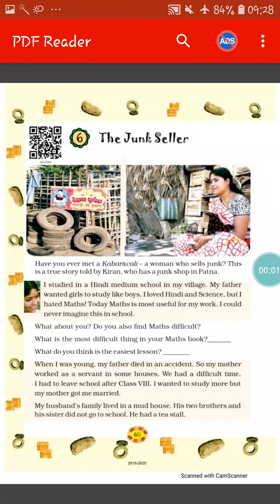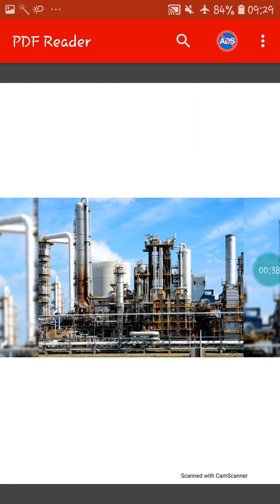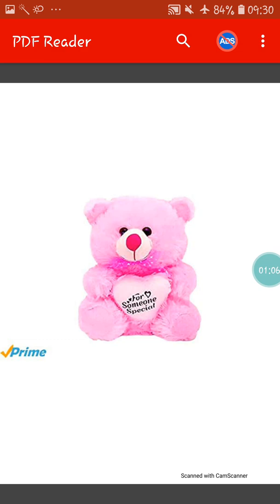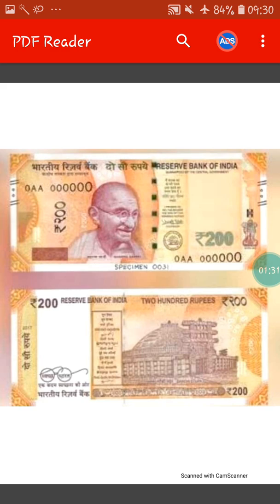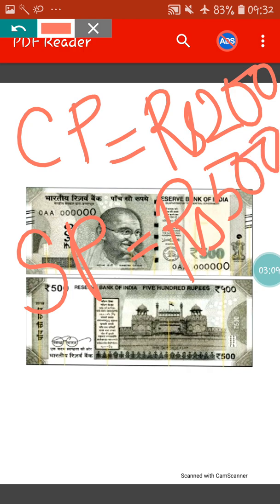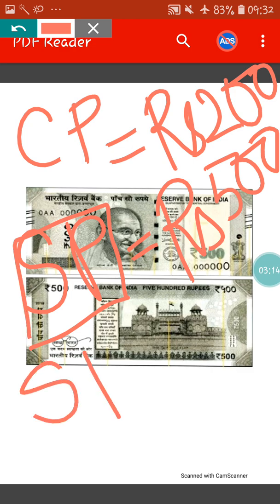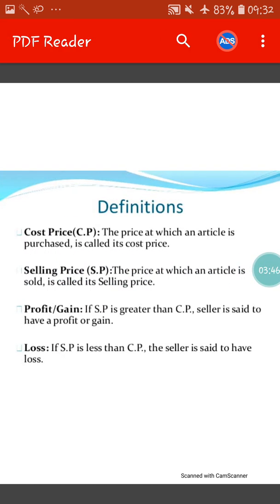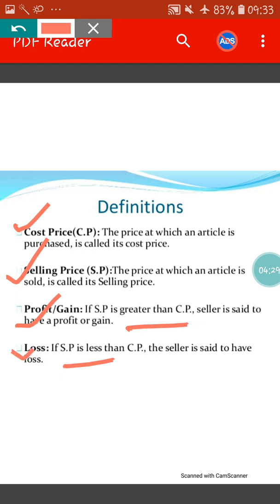Mathematics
The junk seller : Explanation about profit and loss ( part 1)